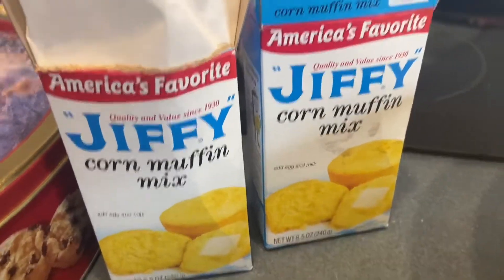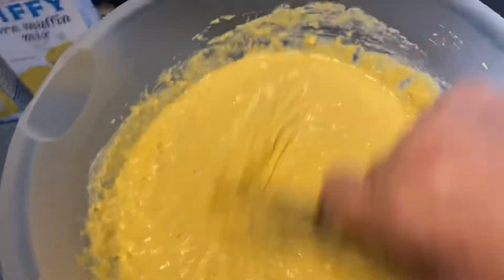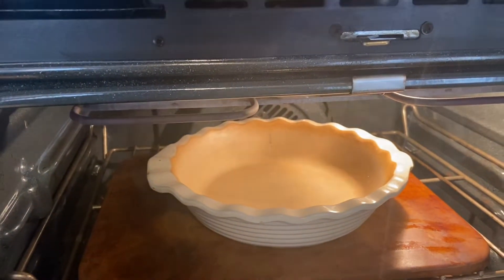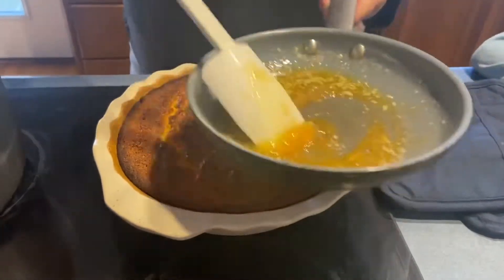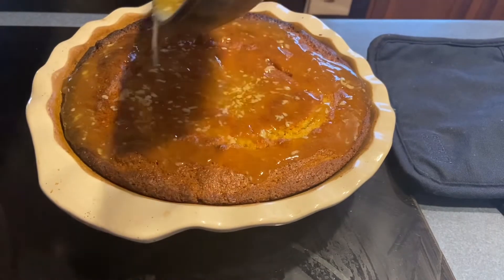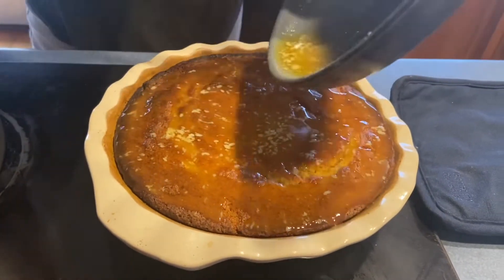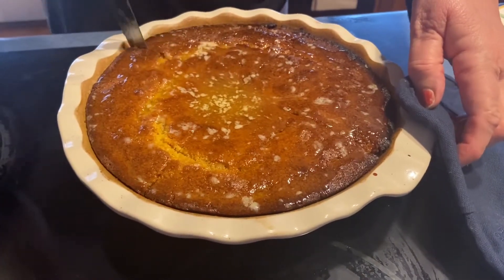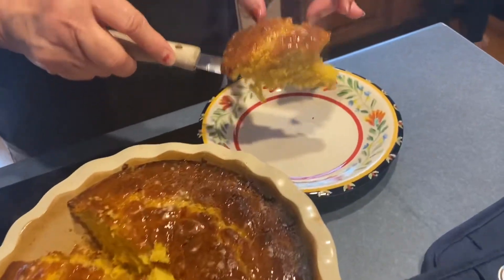This cornbread is better than cake!